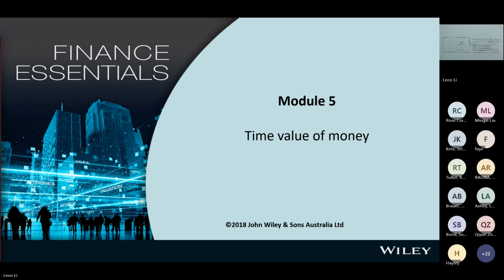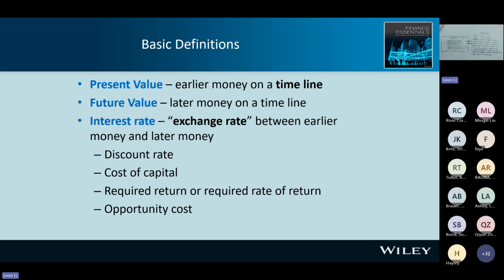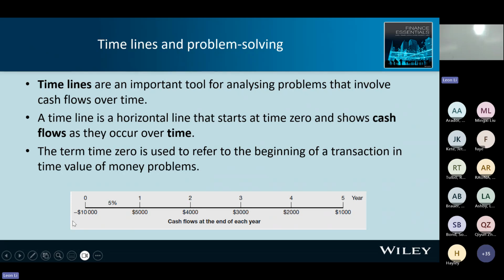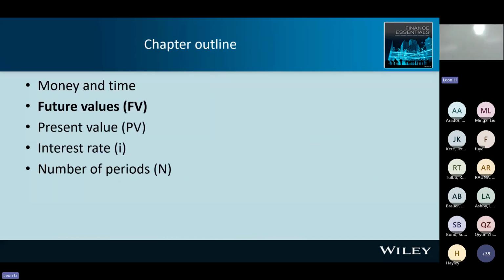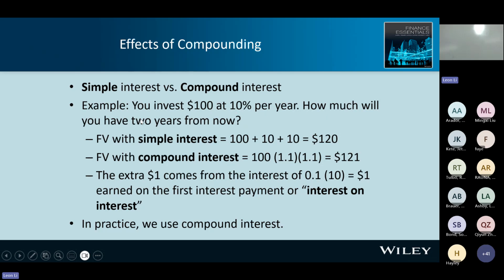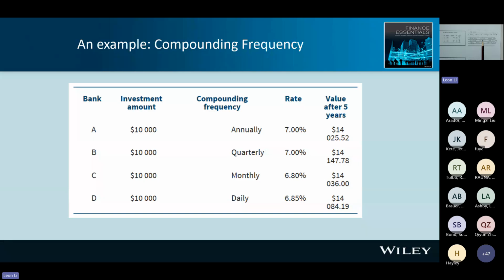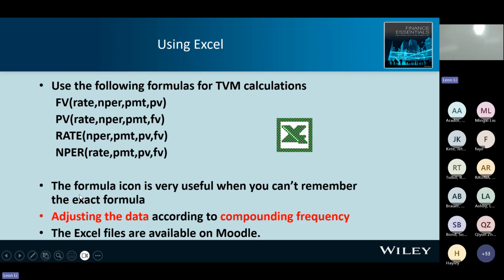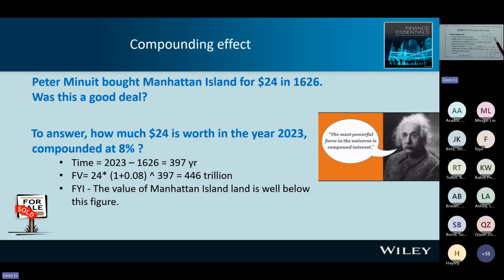FINAN101 Week 5 Lecture A